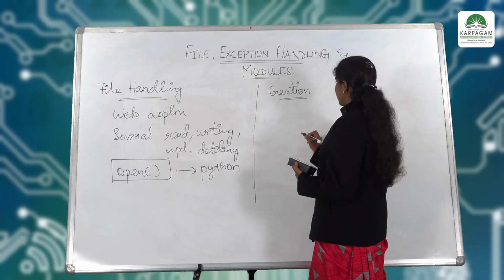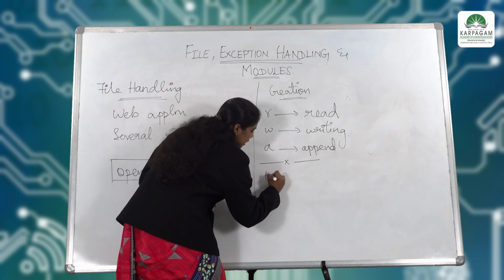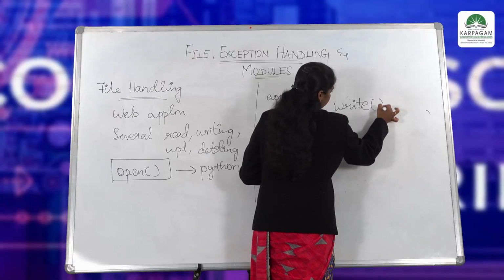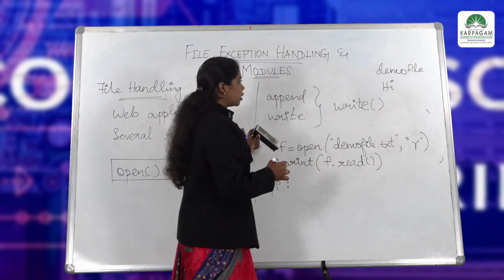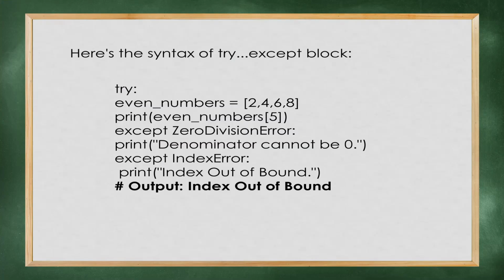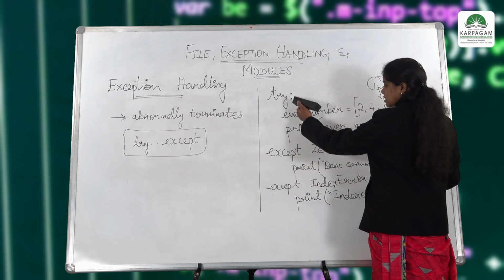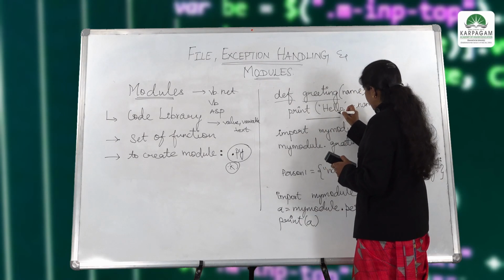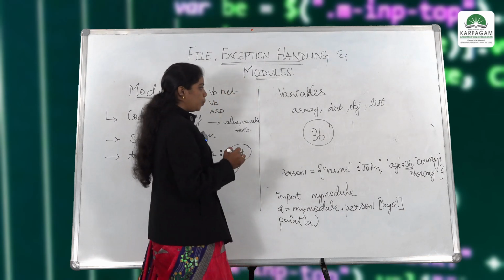File, Exception handling & Modules | Python Programming - EP 06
This video lecture is about Python Programming. Python has become one of the most popular programming languages in recent years. Python is a computer programming language often used to build websites and software, automate tasks, and analyze data. Python is a general-purpose language, not specialized for any specific problems, and used to create various programs.  Developers and non-developers alike find it useful. It include some concepts like, Python introduction and variables, datatypes in python, arrays and string functions, control statements and scope of variables, OOP's concept in Python, file handling, exception handling, Modules in python, Python Matplotlib, math functions.

This video lecture will be helpful to all the Higher Secondary students and first, second year Under Graduate students and first year Post Graduate and first year engineering students for understanding the basic Python concepts for developing websites and software, task automation, data analysis, and data visualization.

Book Reference:

Python Programming: 3 Books in 1: Beginner's Guide + Intermediate Guide + Expert Guide to Learn Python, Ryan Turner, 20 November 2018